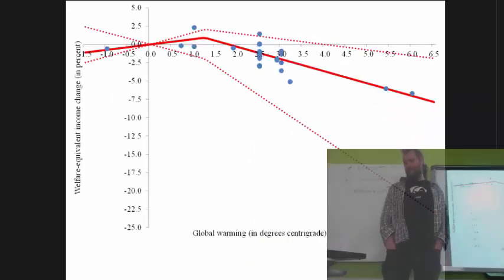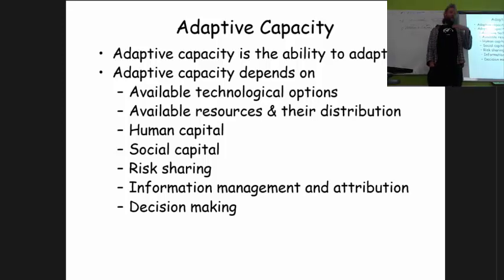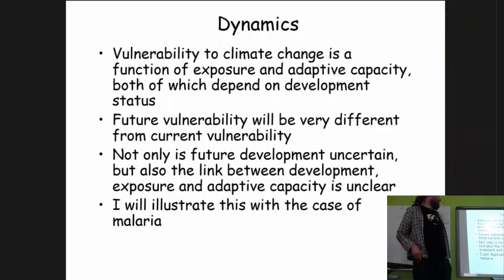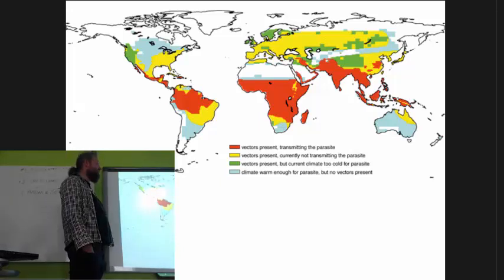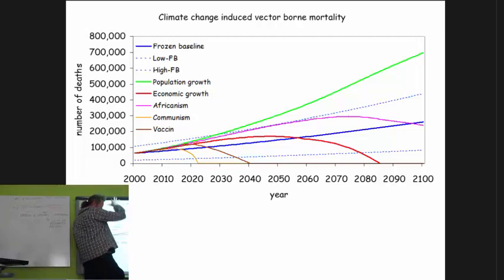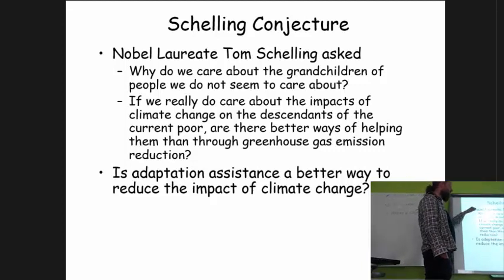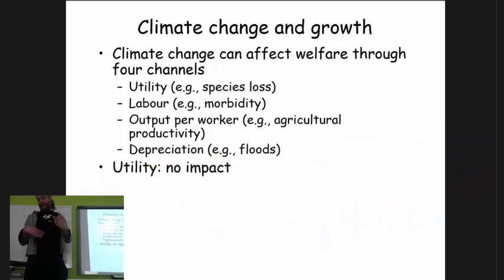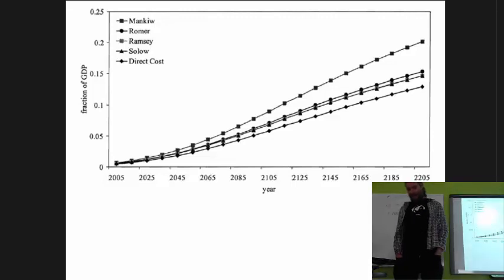Climate economics (UG): Climate and development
Lecture on climate change and economic development to third year undergraduates of economics. Covers Chapter 7 of Climate Economics textbook.